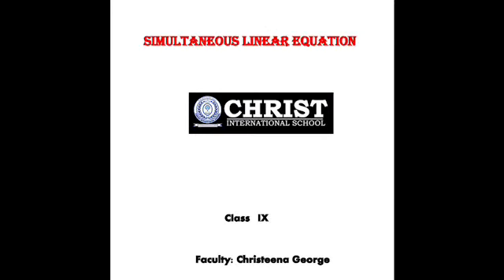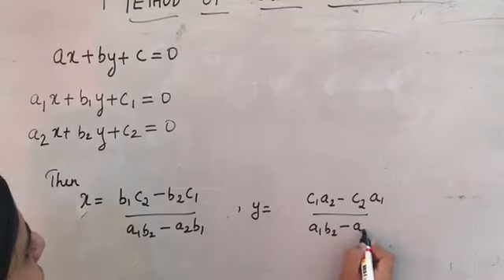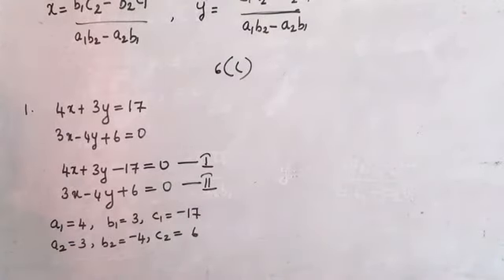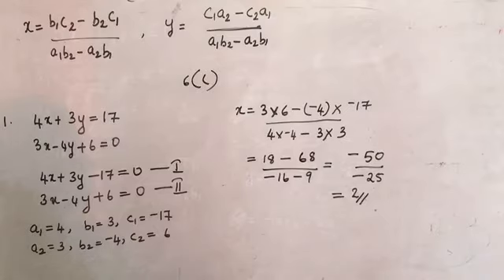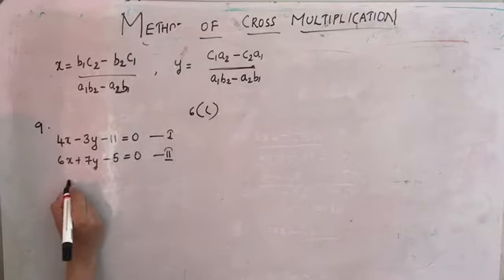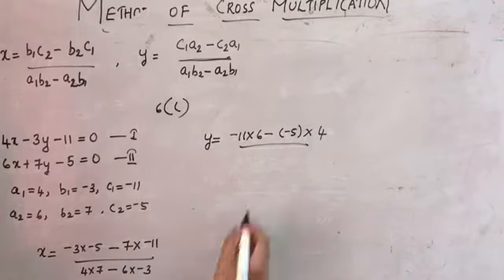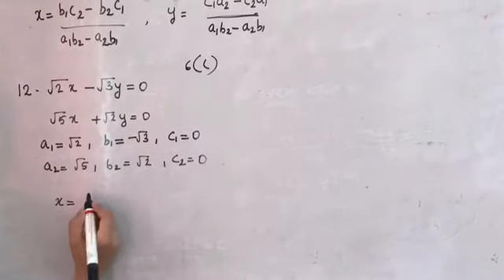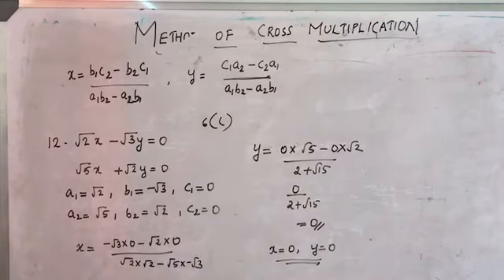Simultaneous Linear Equations Part_3